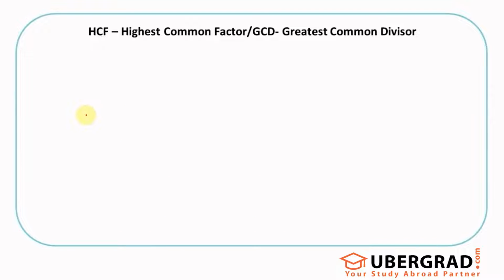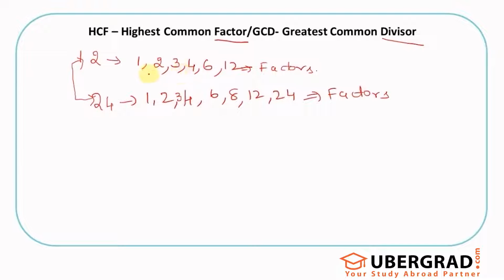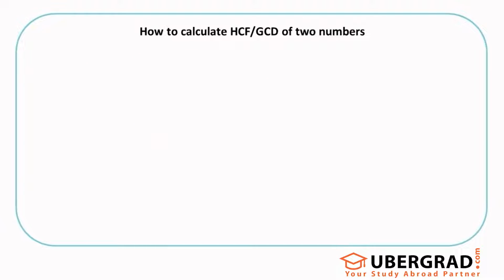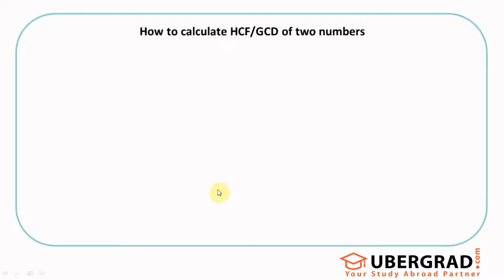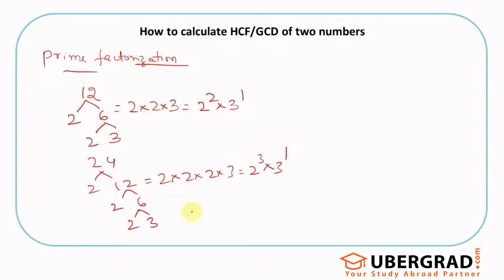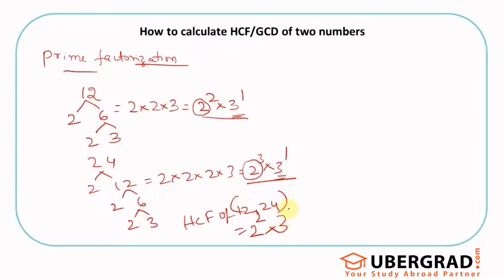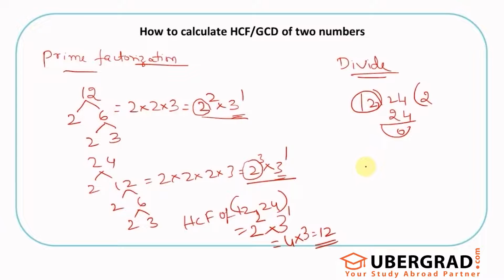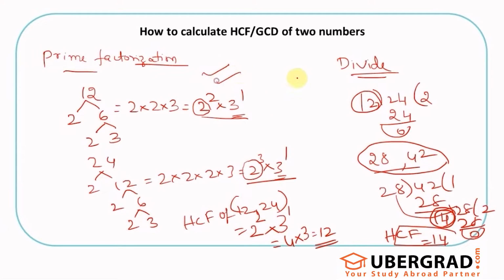Numbers 9 (HCF - Basics)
We shall continue with  HCF (Highest Common Factor) / GCD (Greate Common Divisor) concepts in this concept video along with few simple tricks to solve tricky questions.